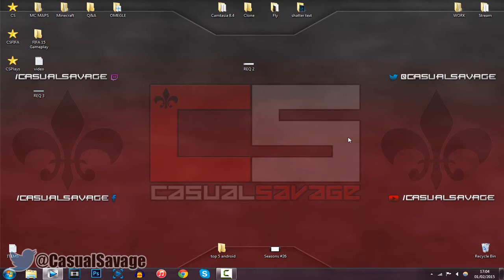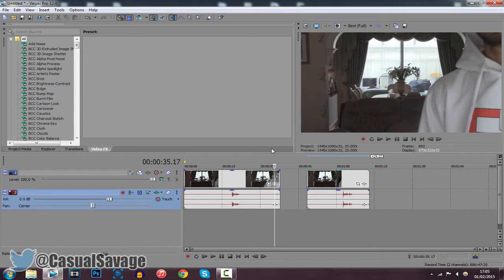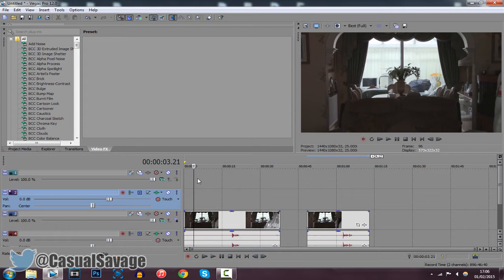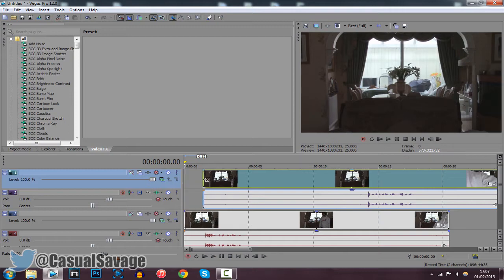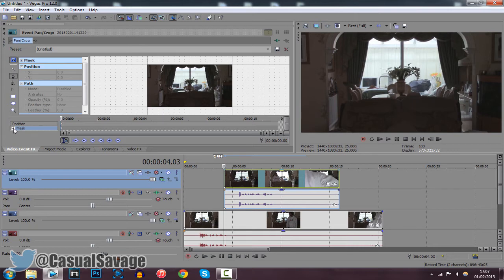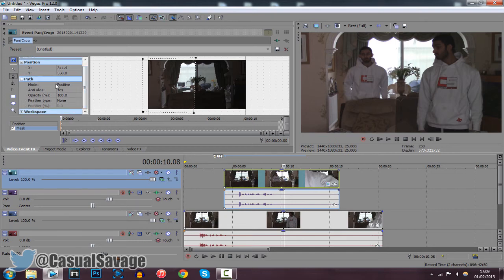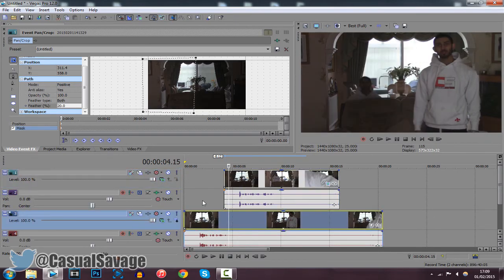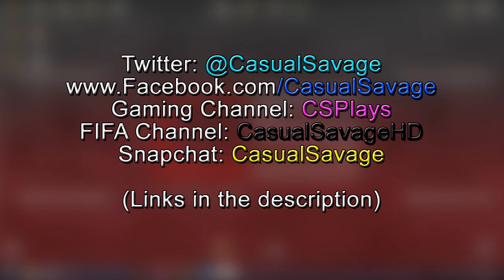How To: Clone Yourself in Vegas Pro 14, 13, 12 & 11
How To: Clone Yourself in Vegas Pro 14, 13, 12 & 11! What's up, in this video I am going to be showing you how to clone yourself on Vegas Pro 14, 13, 12 & 11. As hard as this effect looks to do, it's really simple and can be done in a short space of time.

►Skype:
CasualSavage